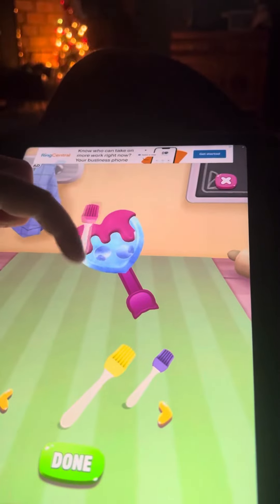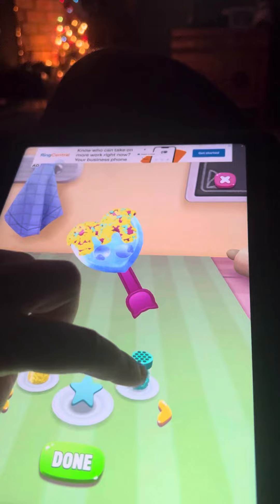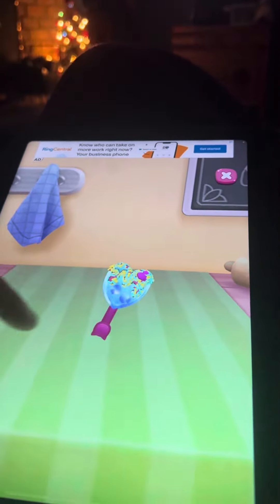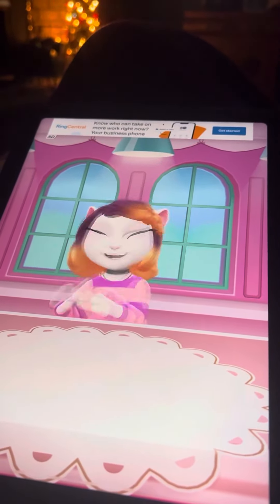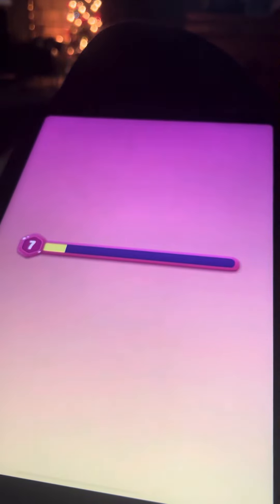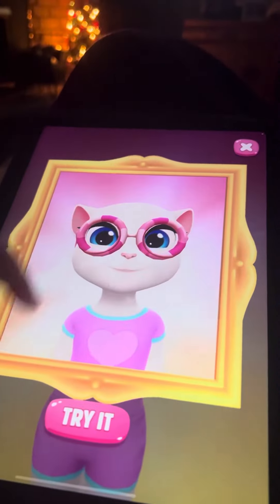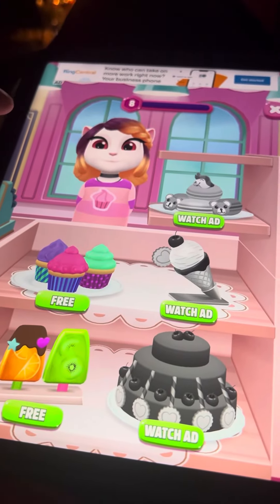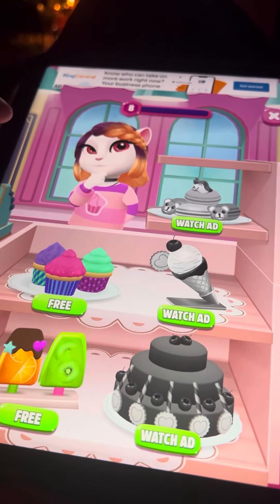My Talking Angela 2